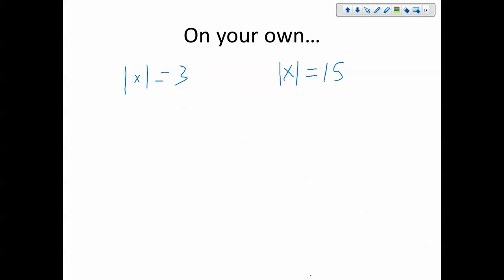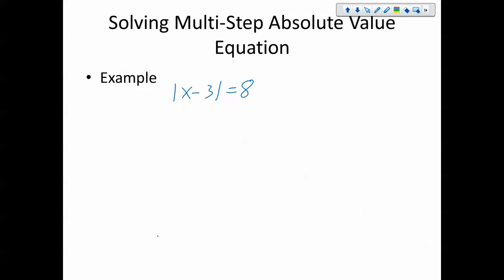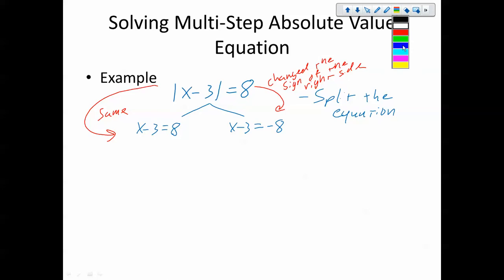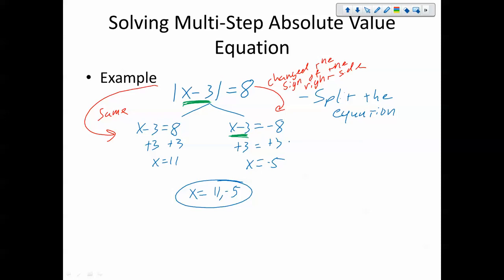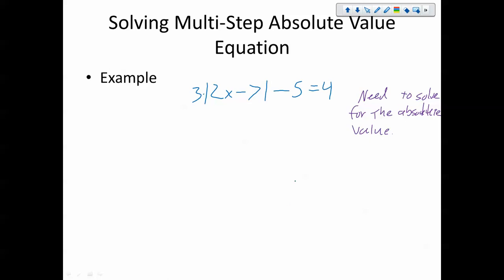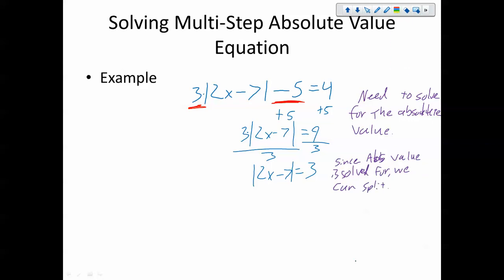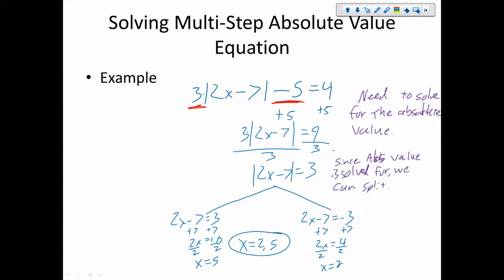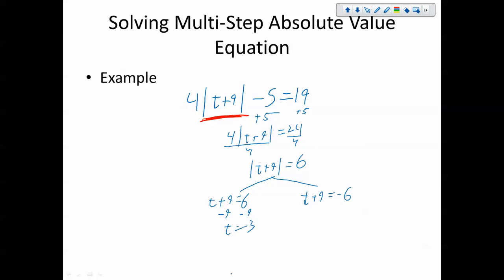Chapter 5.5.2: Solving Absolute Value Equations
In this video, we solve multi-step absolute value equations.